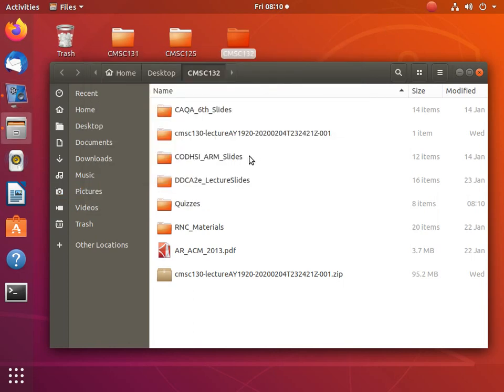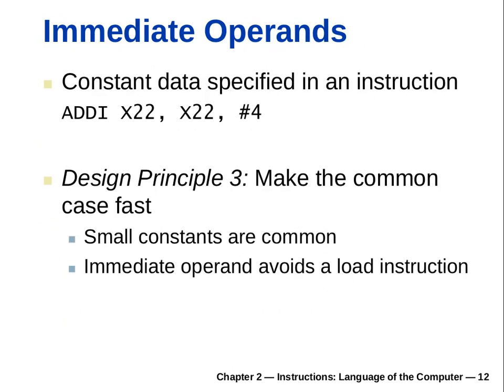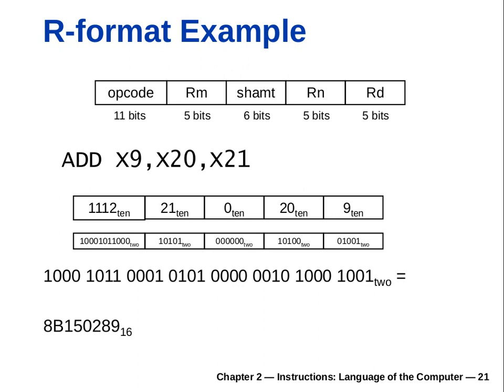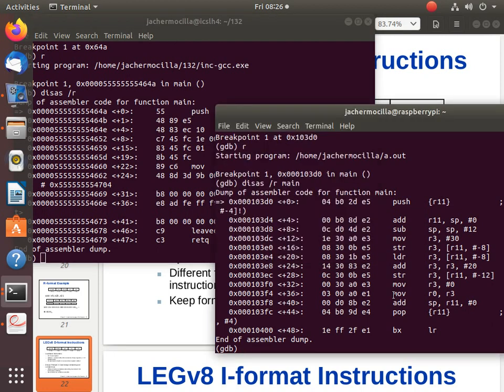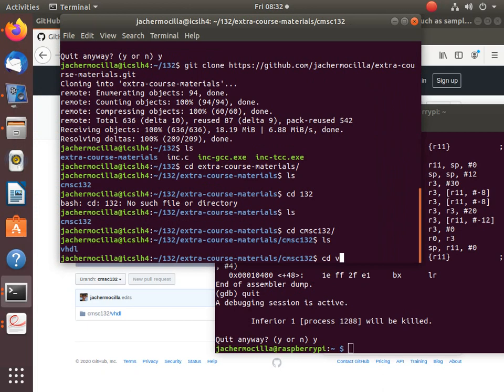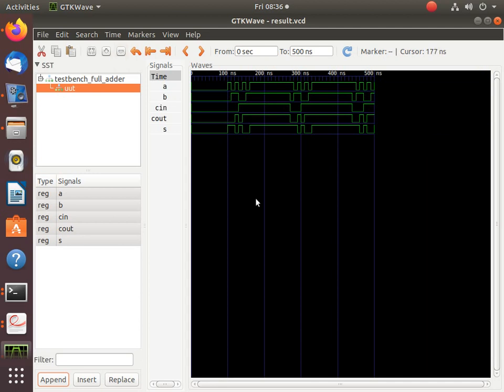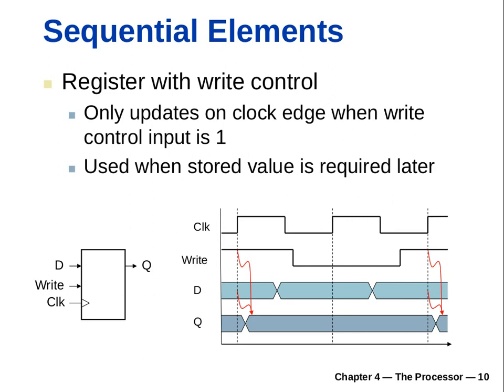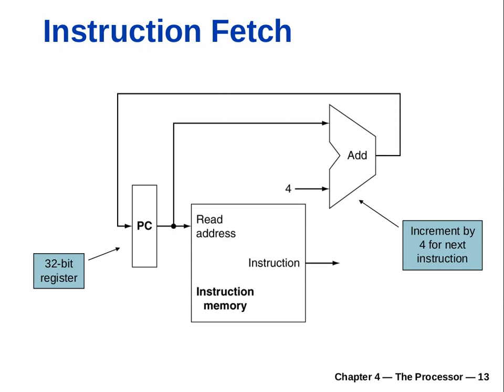CMSC 132 Computer Architecture (Meeting 06)